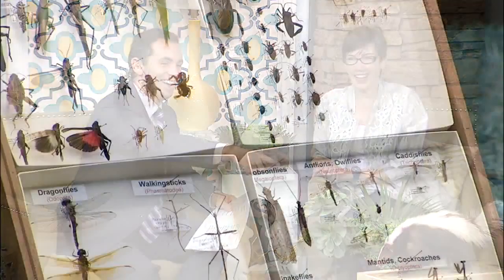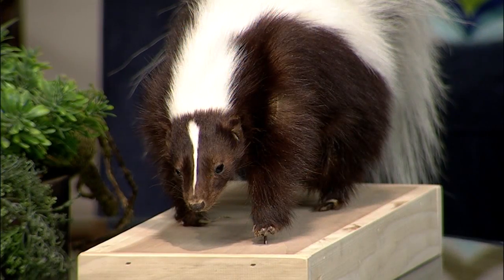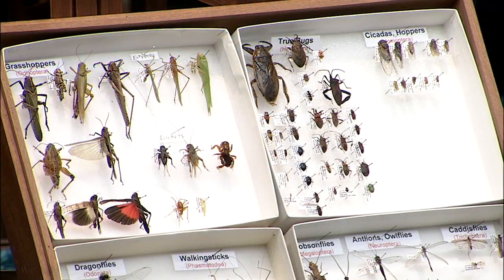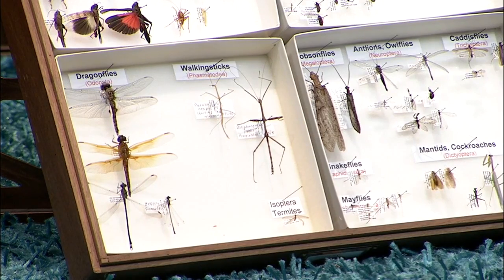NMMNHS offers temporary exhibits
The New Mexico Museum of Natural History and Science offers temporary exhibits that are both historic and visually pleasing.